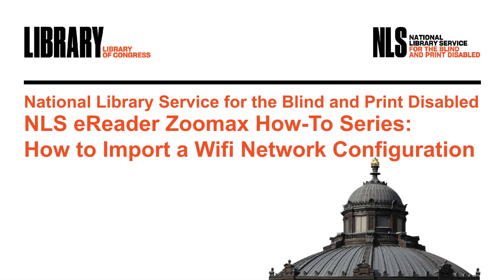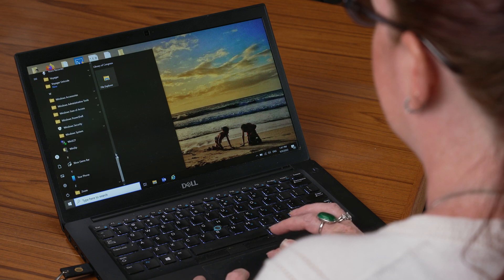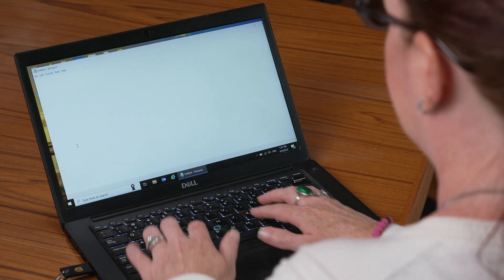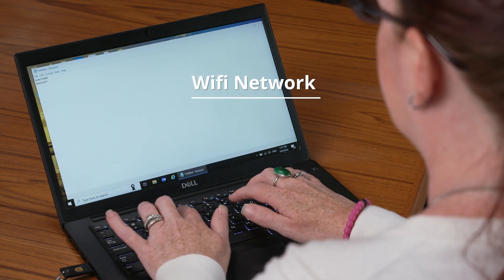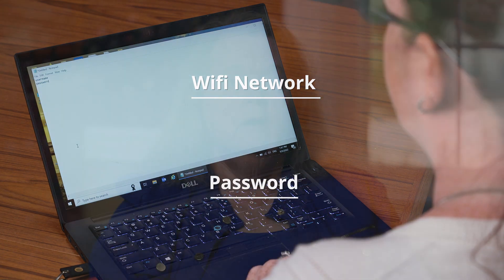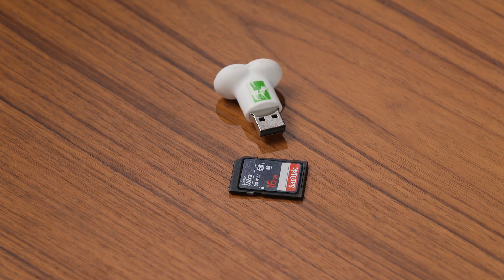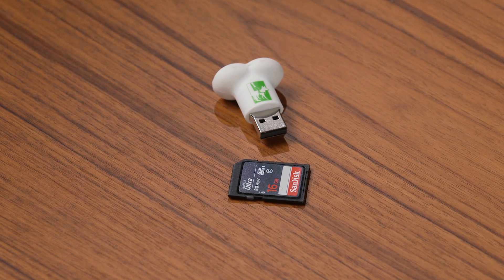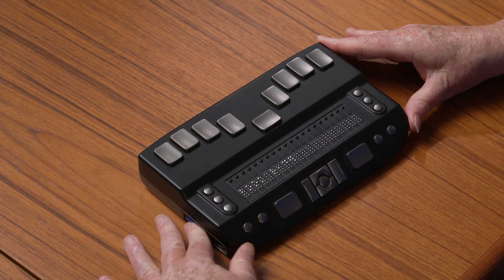How to Import a Wifi Network Configuration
NLS staffer Judy Dixon details how to import a wifi network configuration on the NLS Braille eReader by Zoomax.